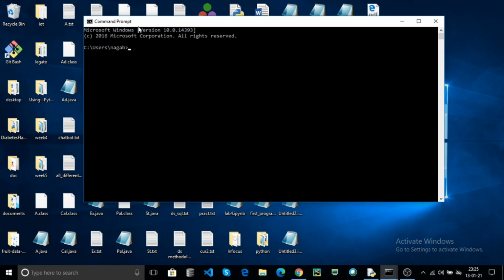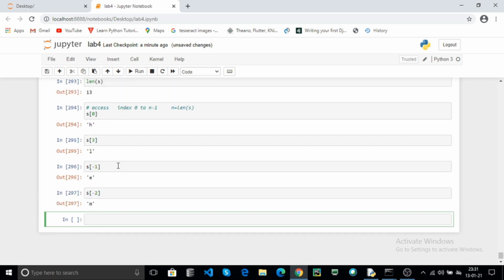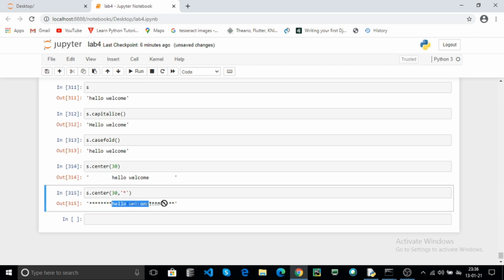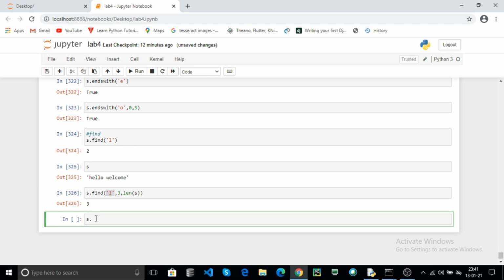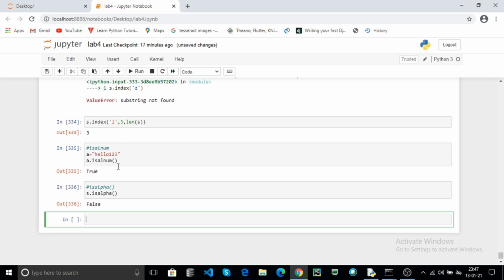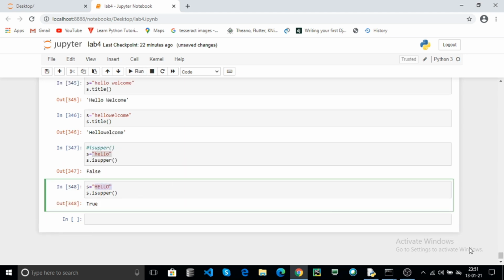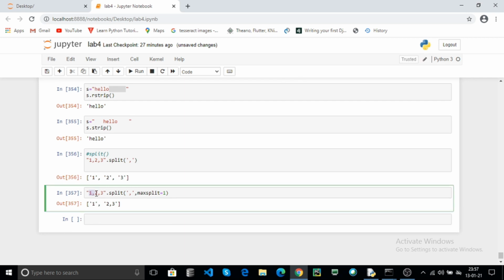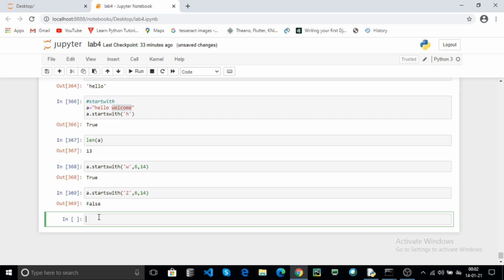Strings in python